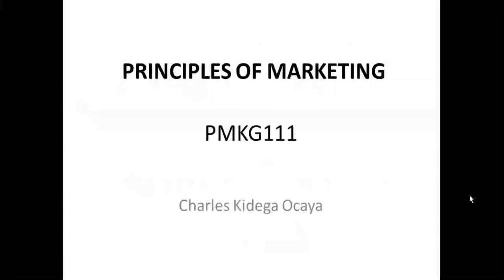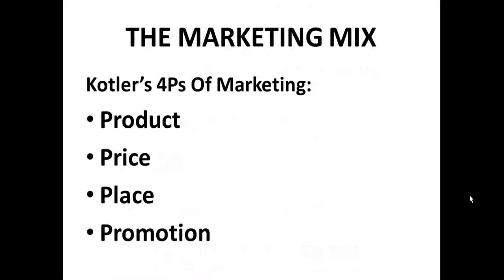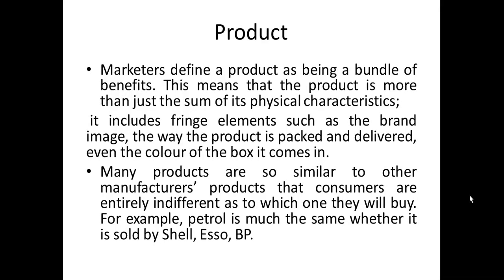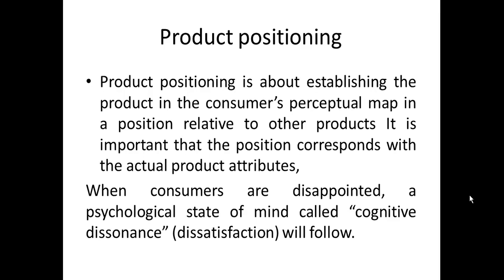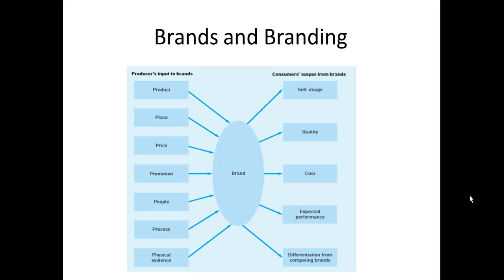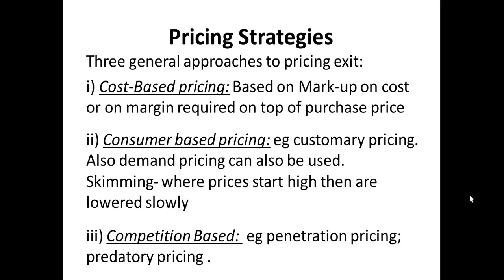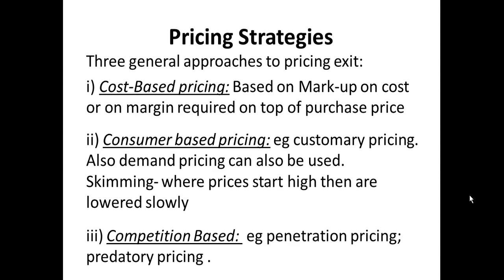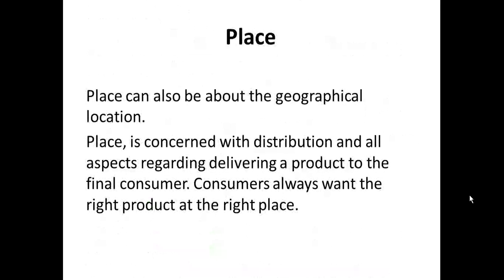PRINCIPLES OF MARKETING